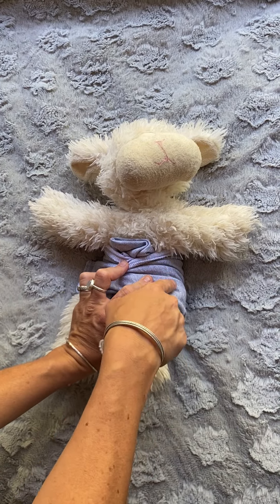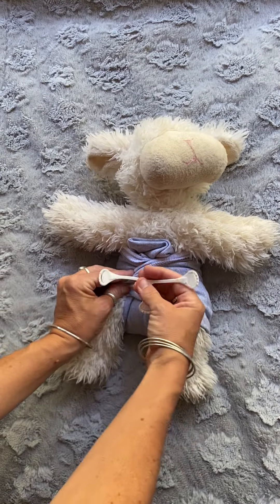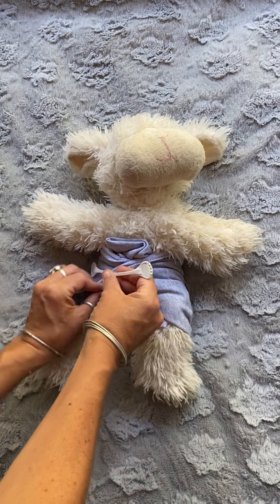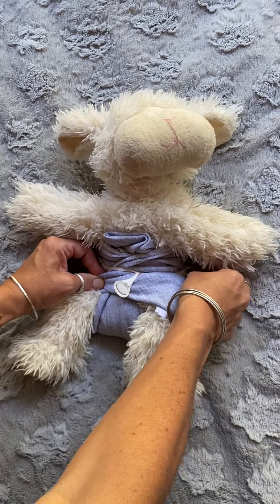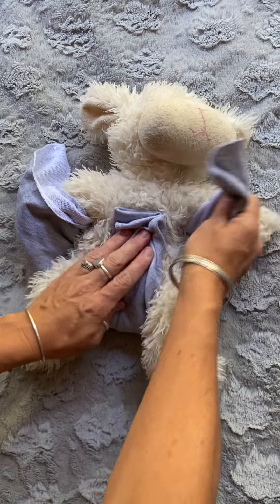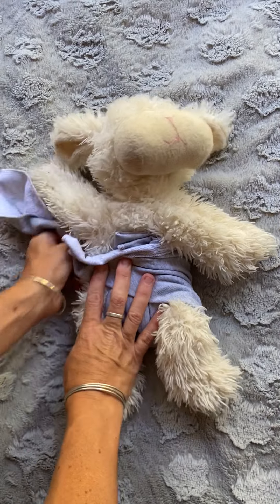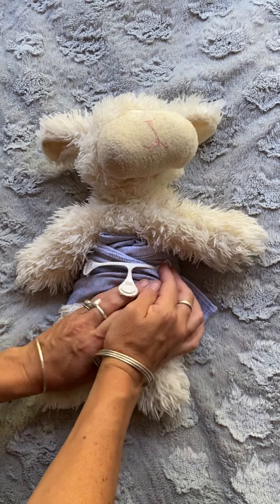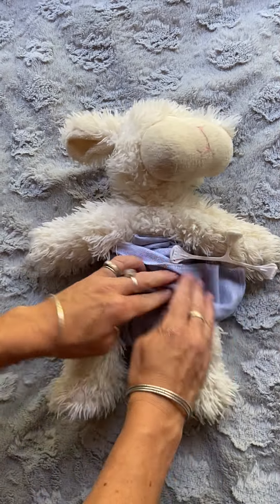Common issues when using a Snappi fastener on your cloth nappies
The starting point of the snappi is key. Watch our video which shows you what to do to succeed.